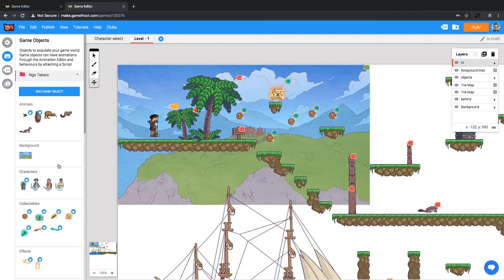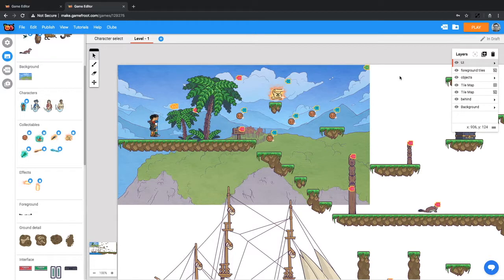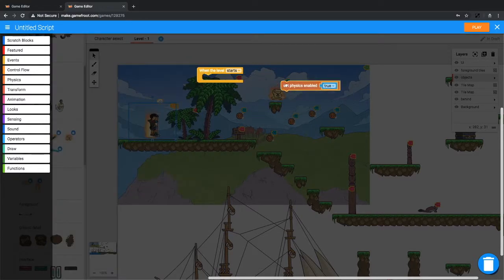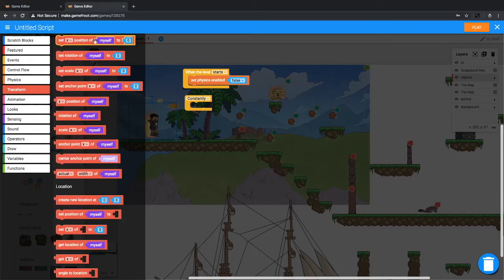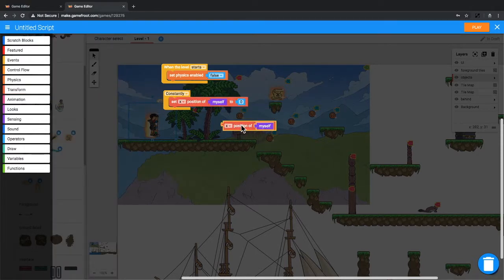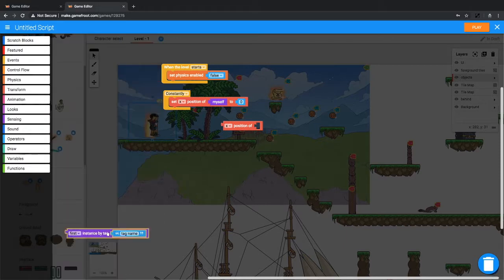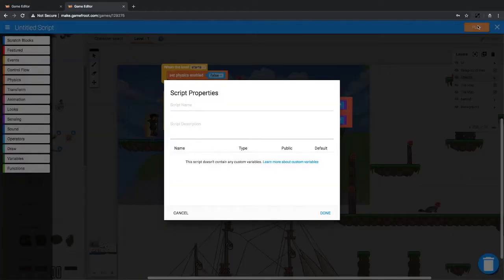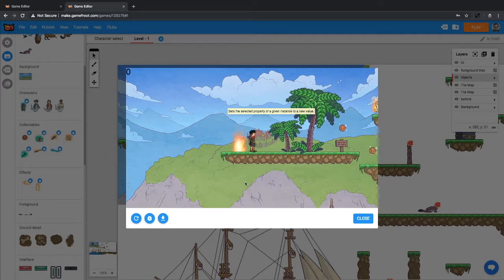Power Up Effect Part 1